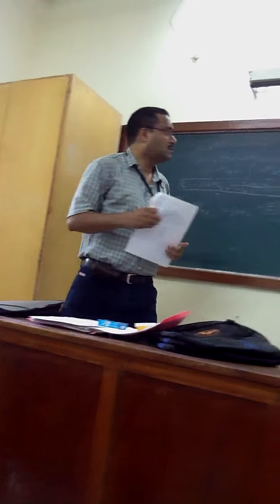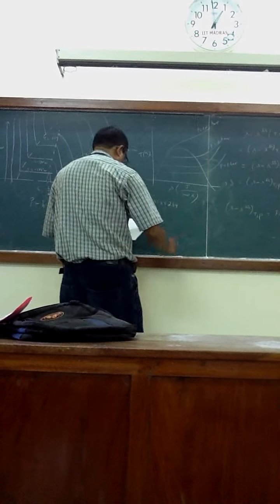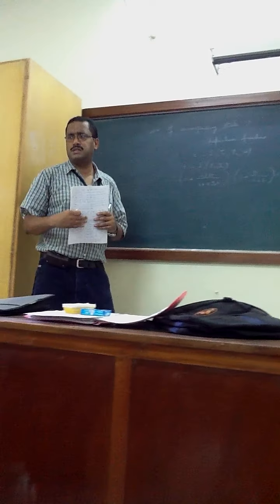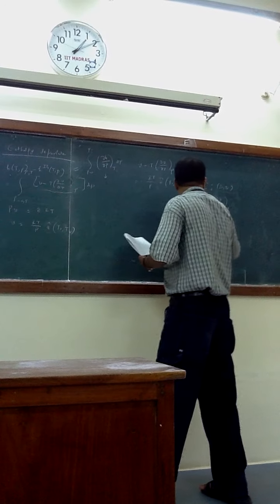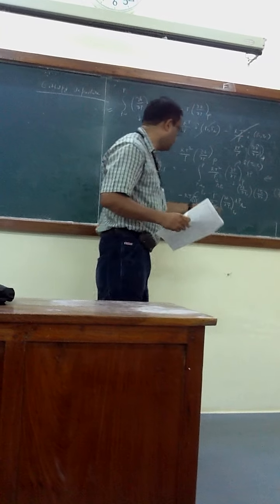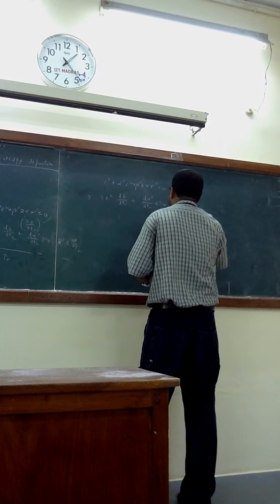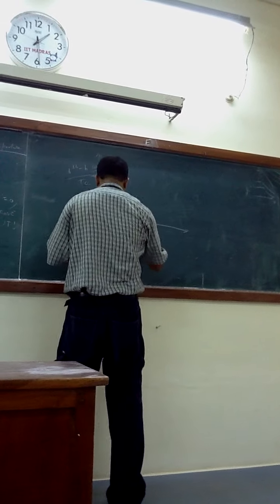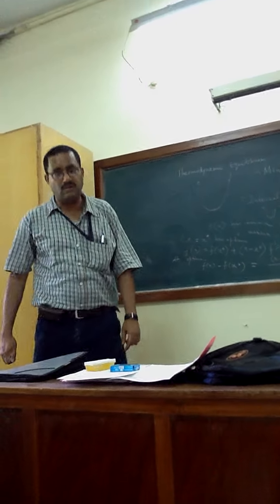Lecture 26-Chemical Engg Thermodynamics-Dr Tanmay Basak